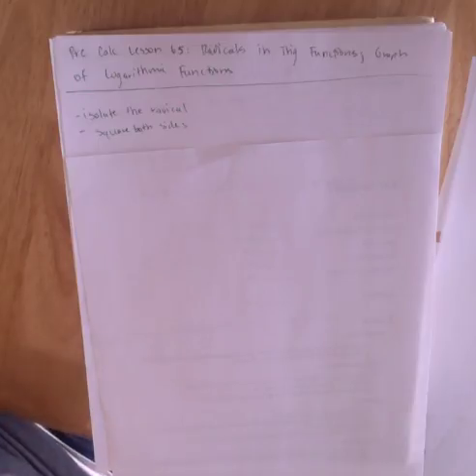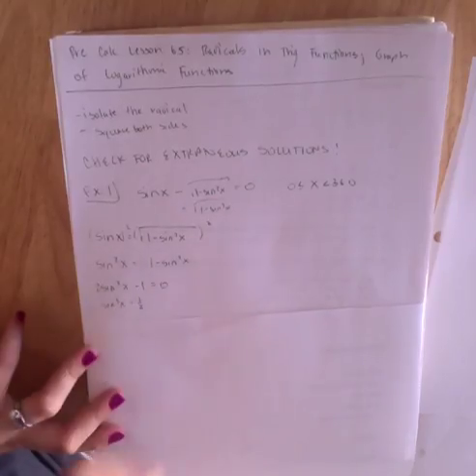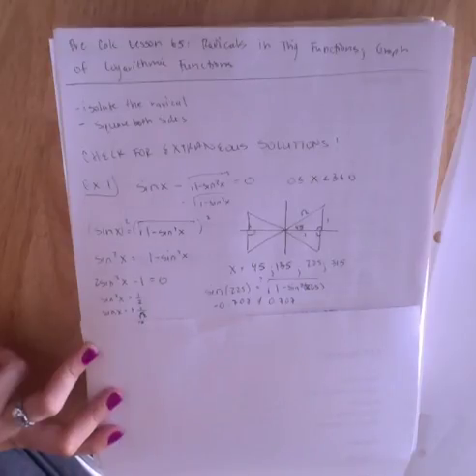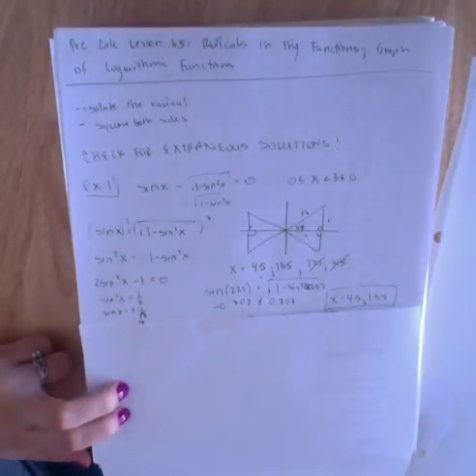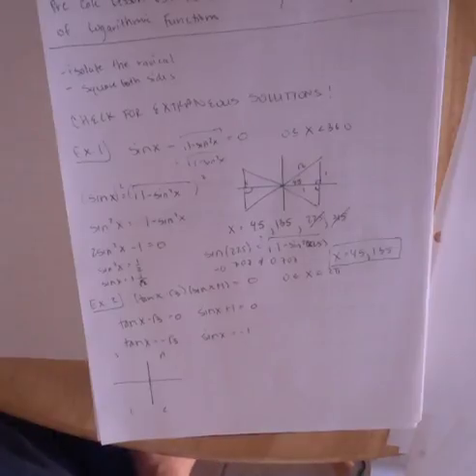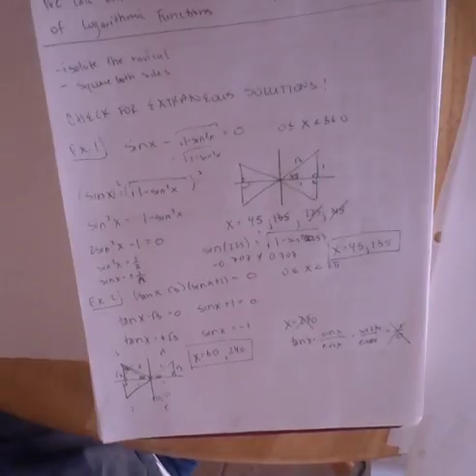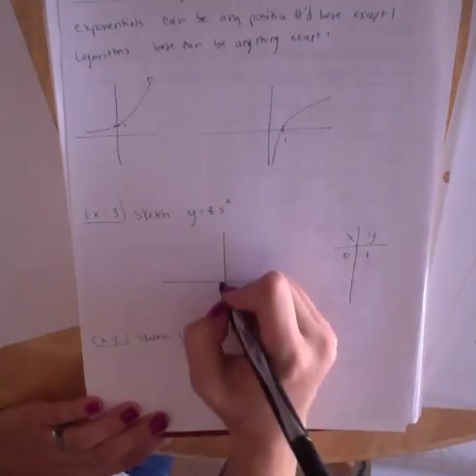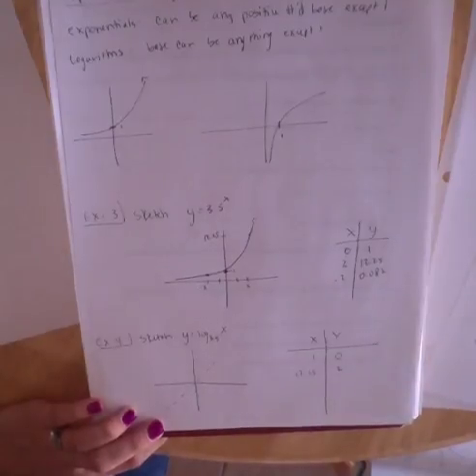PC Lesson 65